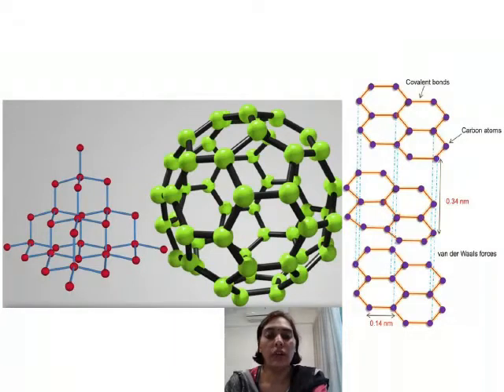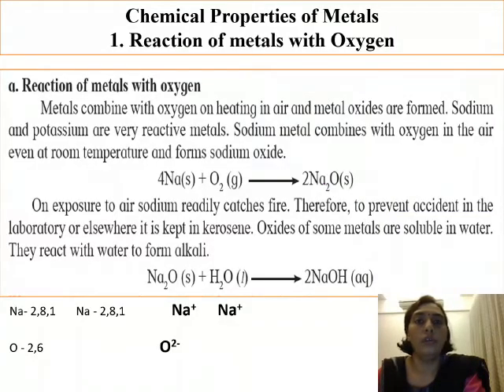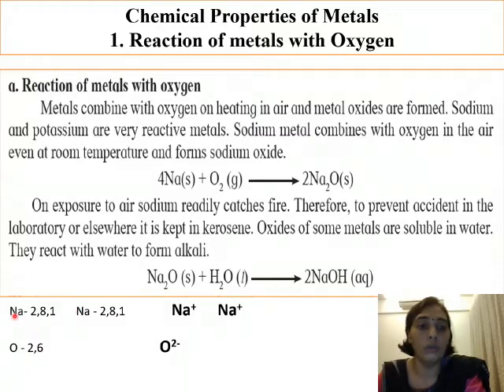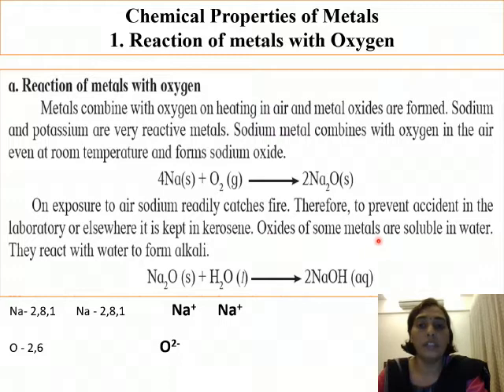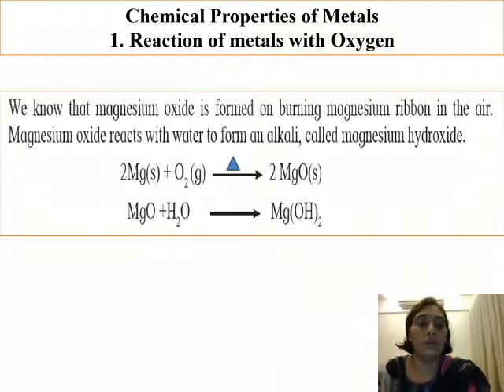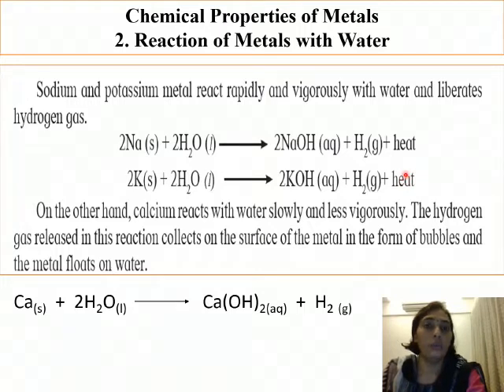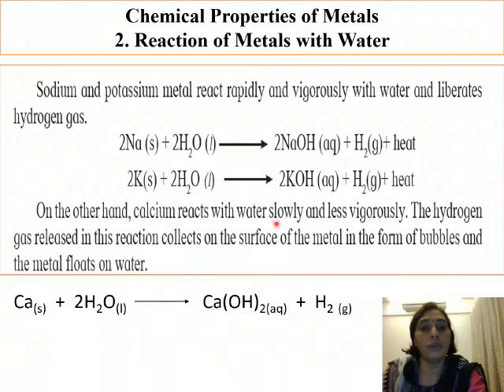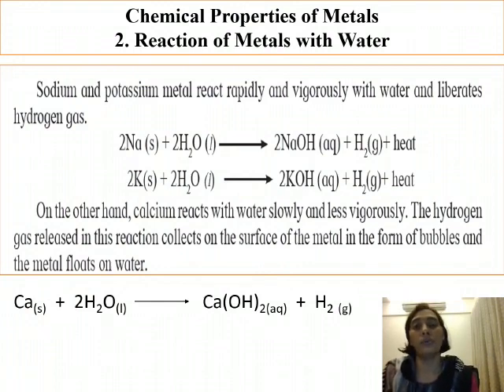2 SCIENCE 11 AUG 01